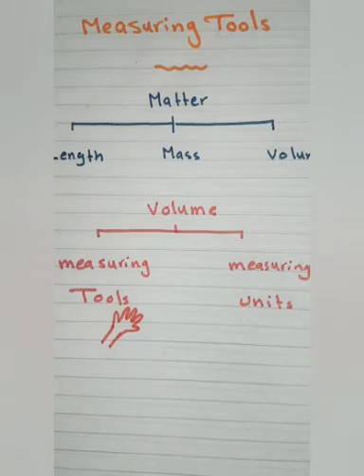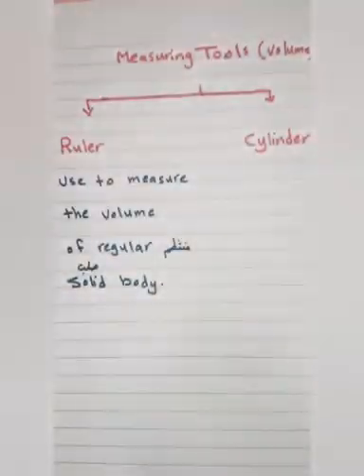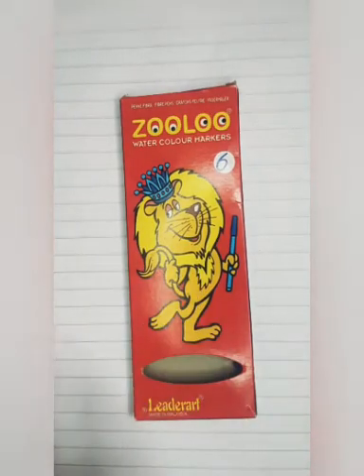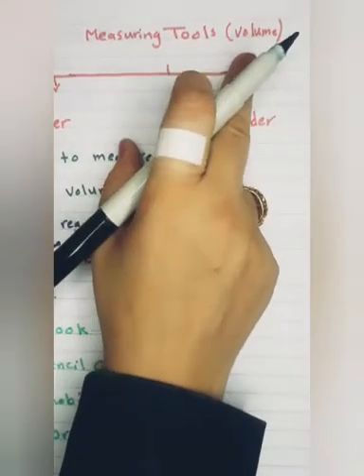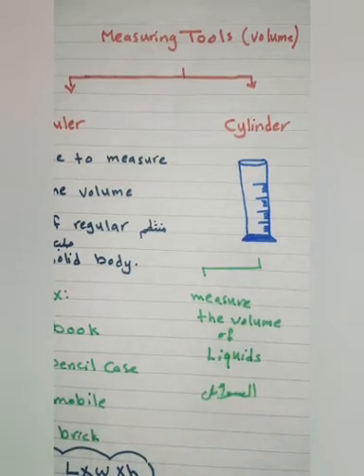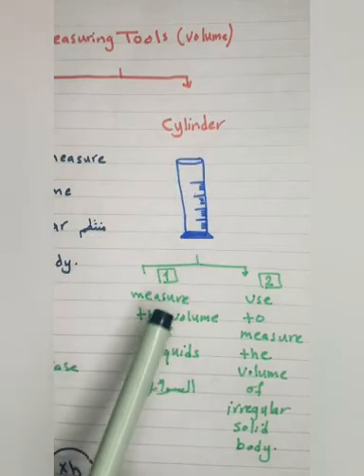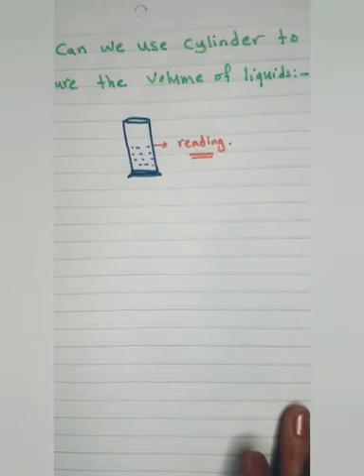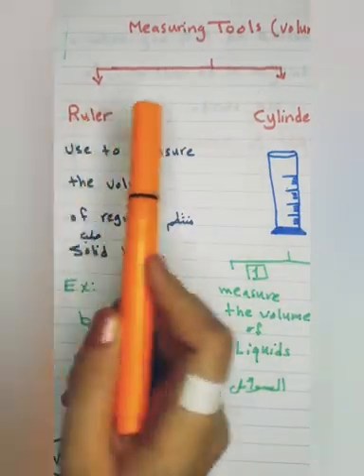prim.4 first term unit 1, lesson 1: measuring tools part 3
prim.4 first term
unit 1, lesson 1: measuring tools part 3